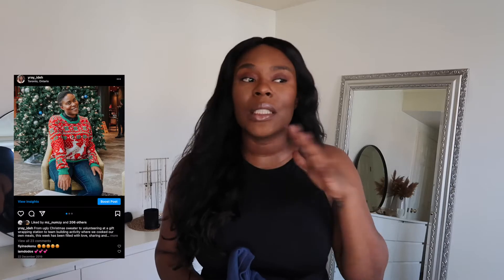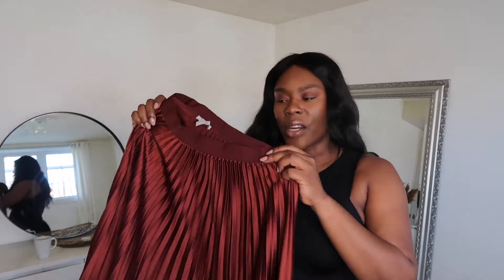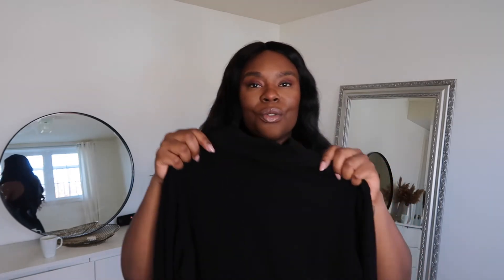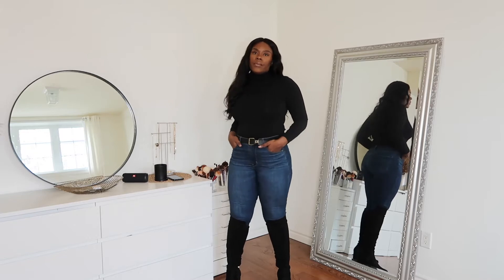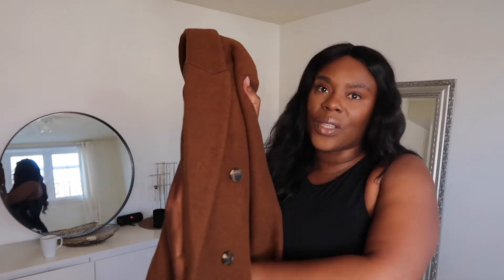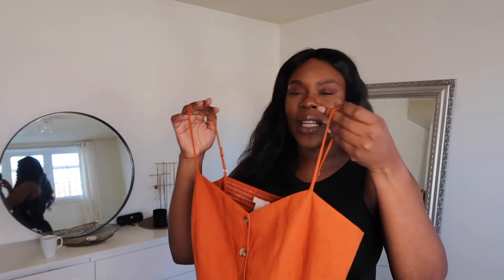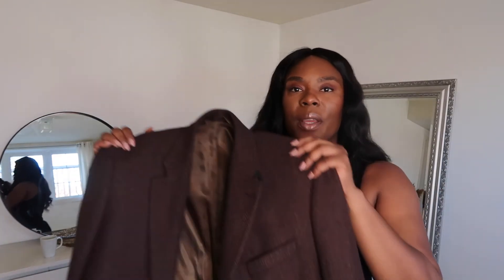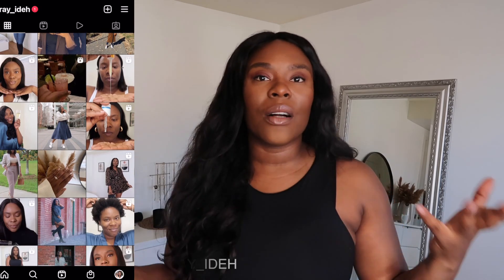MAXIMIZE YOUR WARDROBE FALL / WINTER - OUTFITS| Yray Ideh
Hey  lovies, join me in today's video as I show you fabulous Fall/Winter outfit ideas using clothes you already have in your wardrobe. Sharing with you how to  maximize your wardrobe for the chilly (Fall/Winter) seasons. Get ready to elevate your style effortlessly! Don't miss out on these fashion tips

PRODUCTS/MENTIONS  IN THIS VIDEO
OUTFIT 1

OUTFIT 2
Pleated Skirt
Turtle neck
Knee length boots
leather jacket

OUTFIT 3
Turtle neck
Knee length boots
bomber jacket

OUTFIT 5
Turtle neck
Knee length boots

OUTFIT 6
Leather Joggers

OUTFIT 7
Turtle neck
Chelsea boots

SHOP MY FILIMING EQUIPMENTS
CAMERA: Canon 700D
Canon 50mm lens
Newer Ring Light